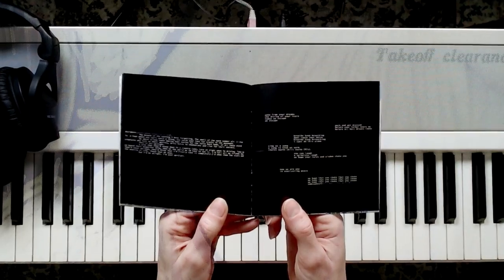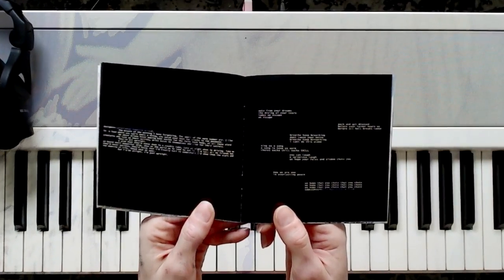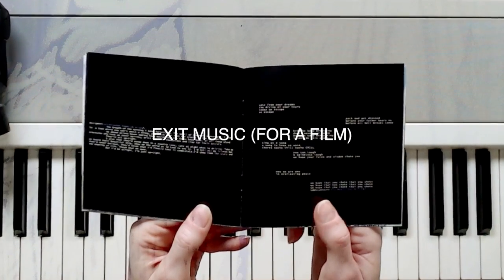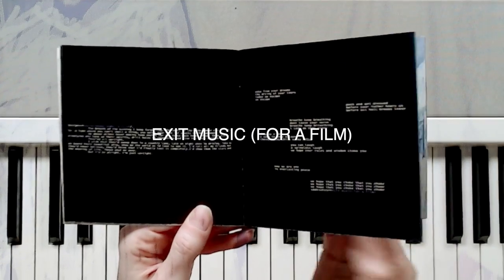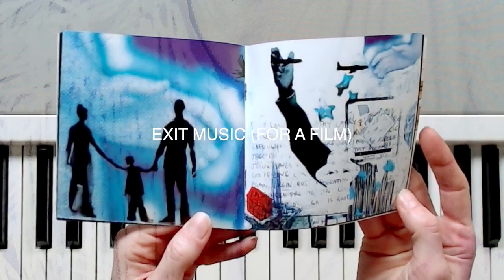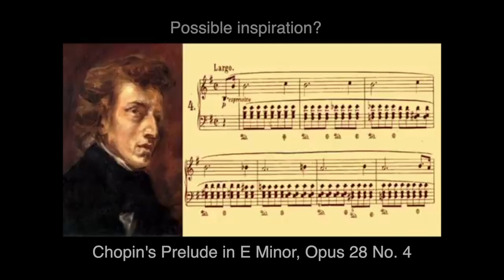RADIOHEAD MUSICAL ANALYSIS // Exit Music (For A Film)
🎶  My song breakdown videos cannot be monetized due to music copyright laws. I'm a full time composer, teacher, and content creator.
🙏  SPECIAL THANKS to my amazing Patrons, without whom these videos would not be possible, credited at the end of this video!